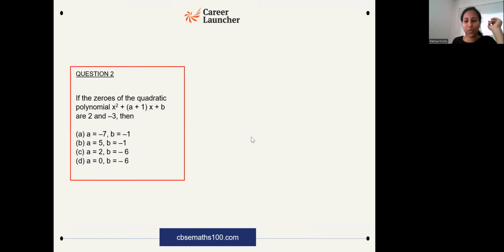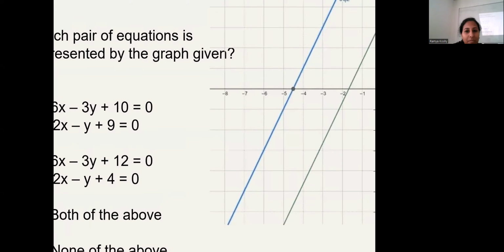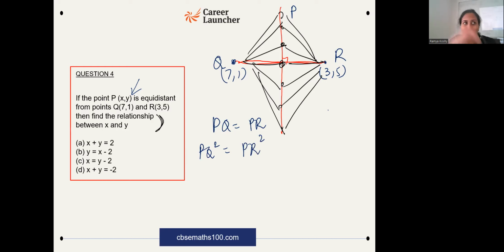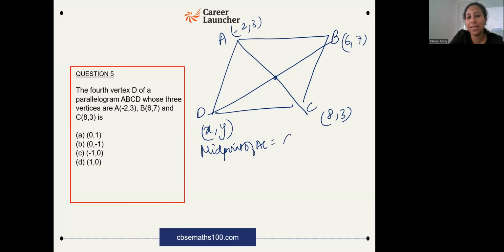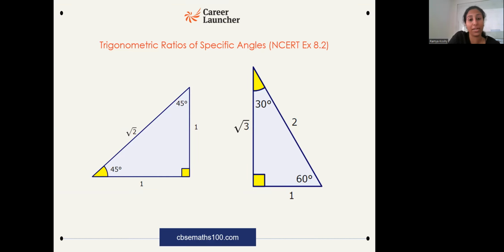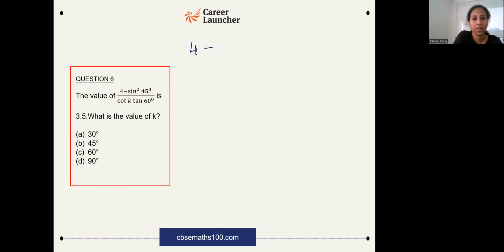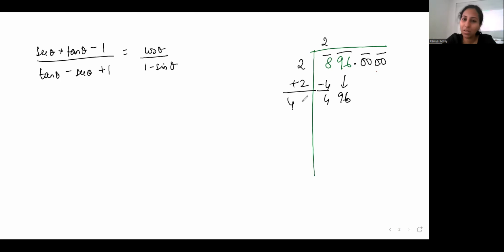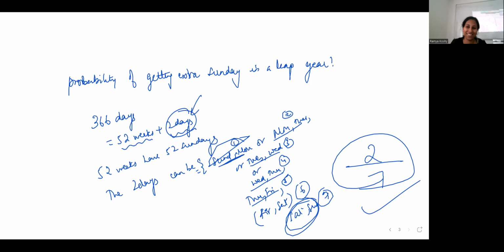CBSE Class 10 - Board Exam 2023 Session 2 ( 19th March)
Links to Different Topics in video:
0:00:00  Zeroes of Quadratic Polynomial MCQ Practice
0:30:04  No of Solutions of Pair of Linear Equation MCQ Practice
0:43:38 Solving Pair of Linear Equations MCQ Practice
0:57:18 Coordinate Geometry MCQ Practice - Distance Formula
1:22:55 Coordinate Geometry MCQ Parctice - Midpoint Formula
1:49:04 Trigonometry Concepts Discussion with MCQ Practice
3:07:43 Student Doubt Clearing - Reflection of point in axis
3:12:13 Student Doubt Clearing - Finding Square root of Numbers using long division
3:26:40 Student Doubt clearing - Important proving type Question
3:37:15 Student Doubt Clearing - Types of Time Speed Distance Word Problems